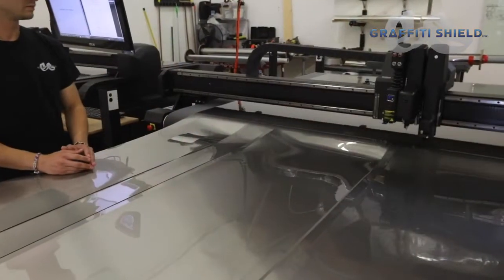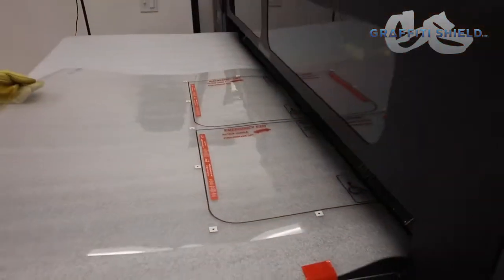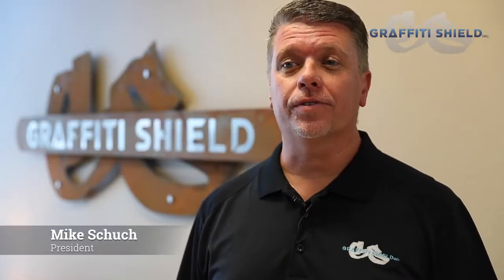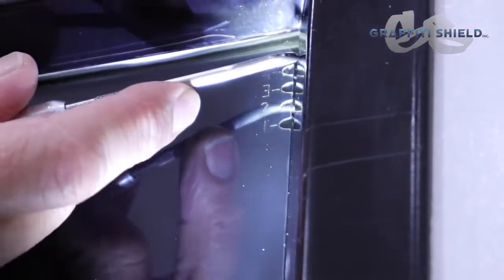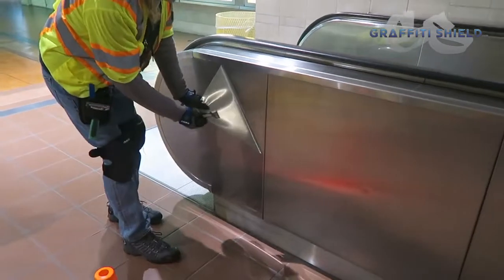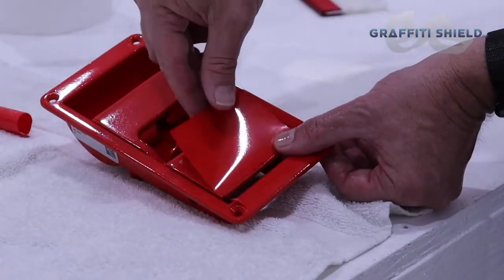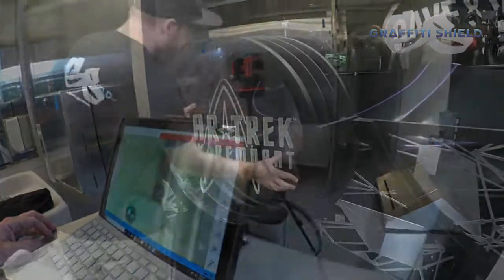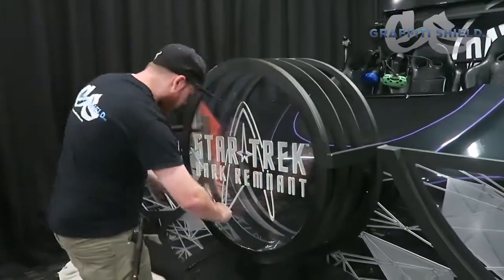Elevator Refinishing - Custom Tint Solutions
Custom Tint Solutions offers elevator refinishing in Austin and San Antonio. Our surface films will make your elevator look like new!